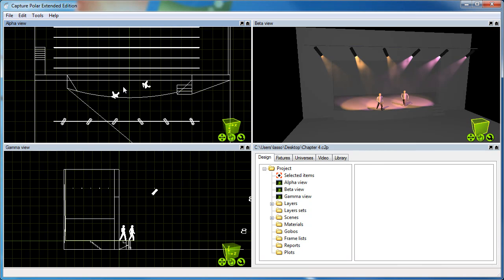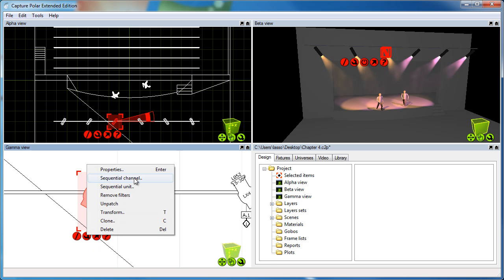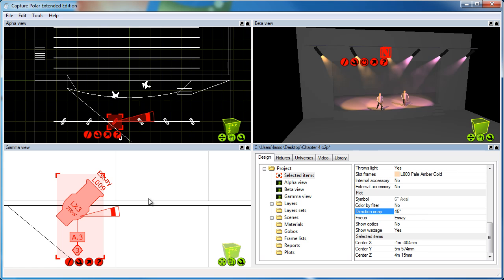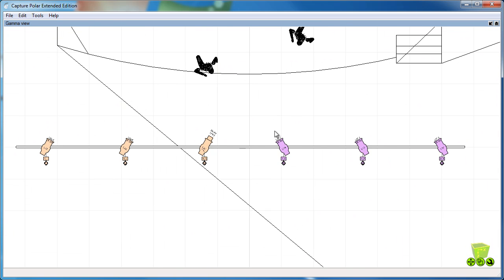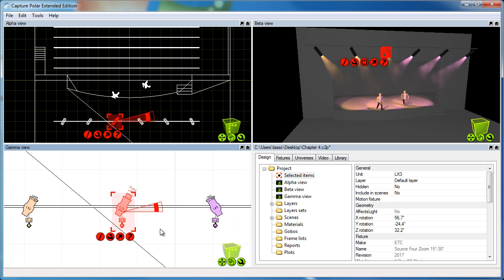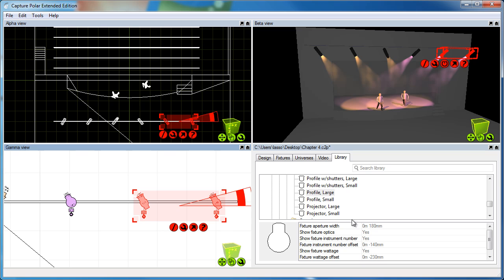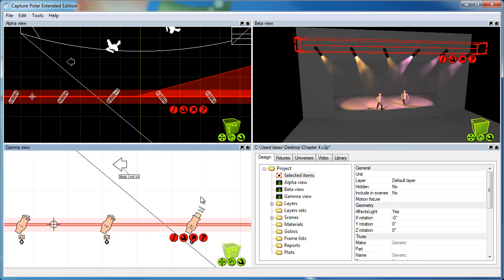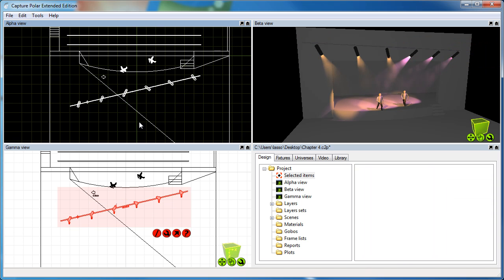Capture Polar Tutorial, Chapter 4, Plots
Working with plots - the preparations.